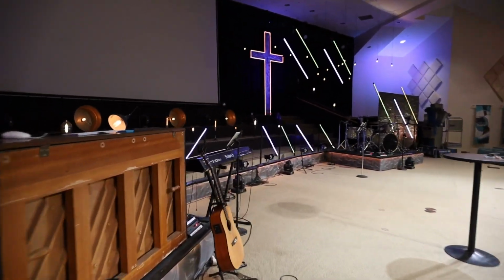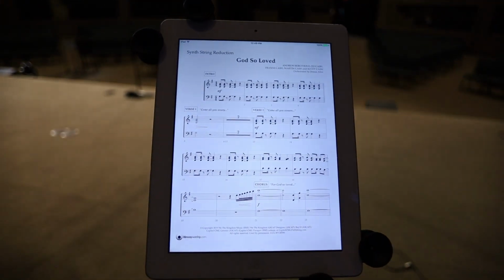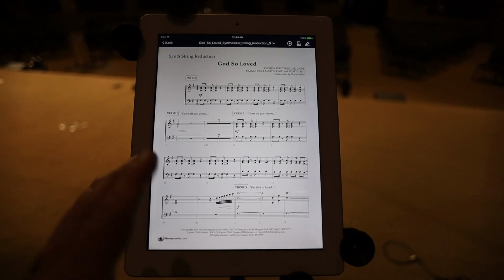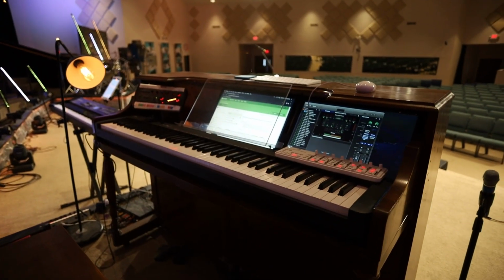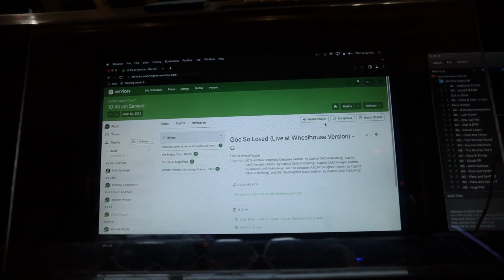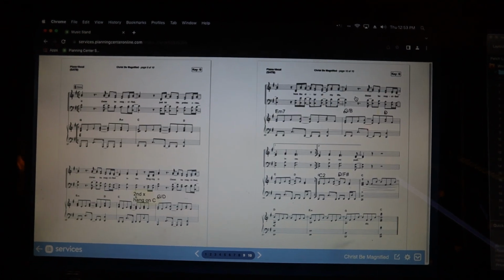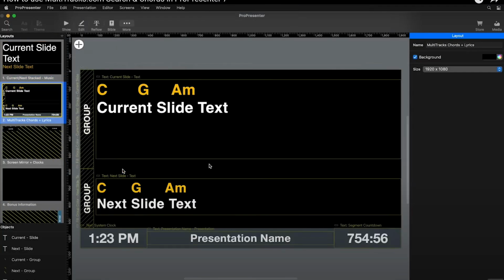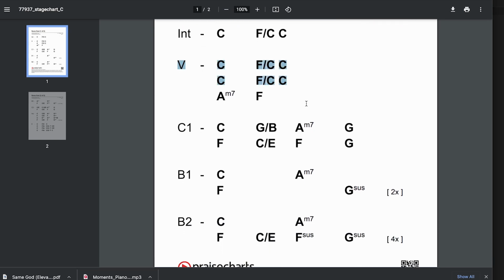How to Ditch Music Stands - (One tip I bet you DIDN'T know about)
We still use sheet music on stage, but I believe there are much better ways than using music stands!

Moukey Wireless Page Turner
LyxPro iPad holder

0:00 - Example of what you look like when using a music stand
1:35 - What app we use
2:32 - Why it's better than a music stand
3:38 - You didn't know about this did you?
5:08 - Multitracks chords
5:24 - Using an Apple TV with stage display

ZOOM Consults:
Book a 1 on 1 to chat about your Worship Tech needs and issues.